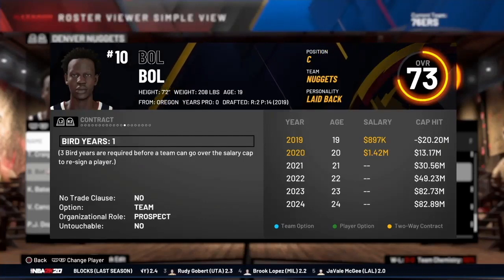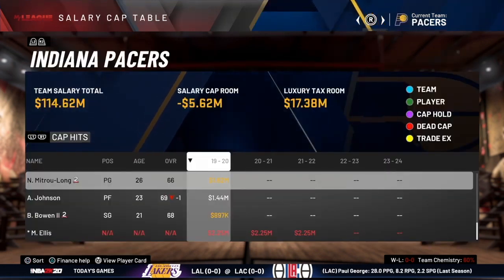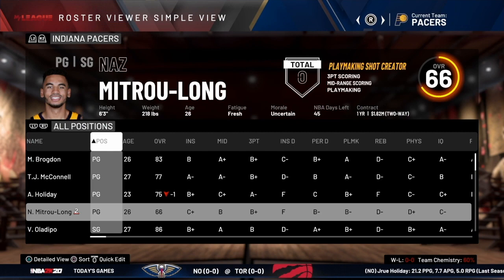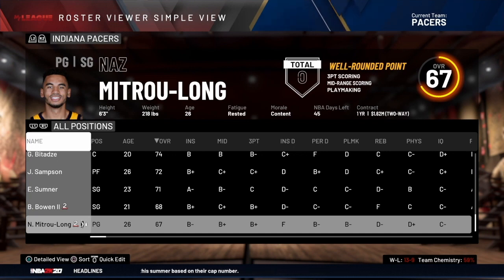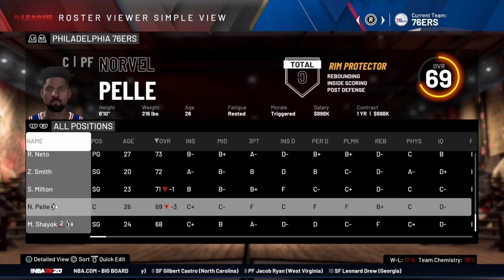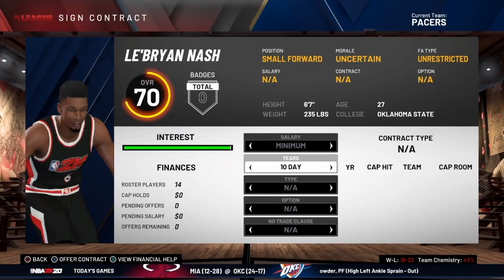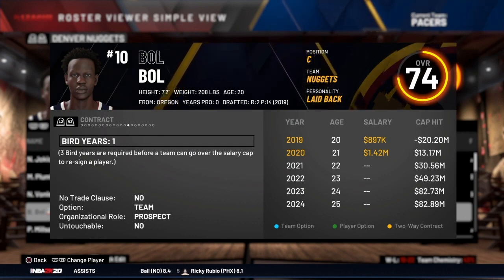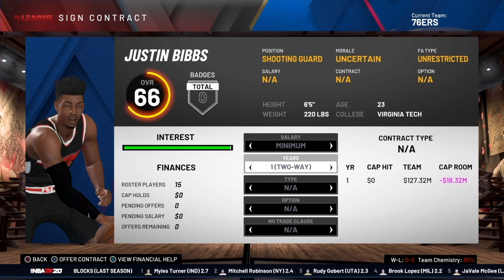How Two-Way Contracts Work in NBA2K MyLeague!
Here's how two-way contracts work in NBA2K MyLeague including how to sign players to two-way contracts, how to send players to the G-League and call them up and some reasons to use the two-way contracts.